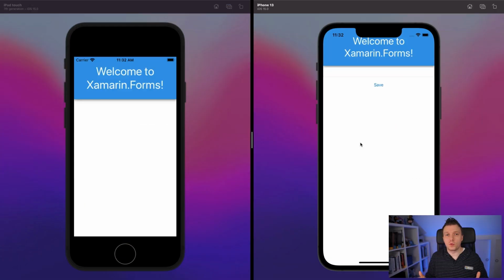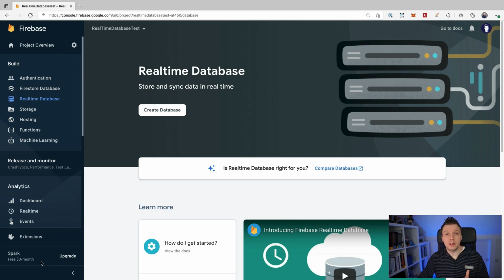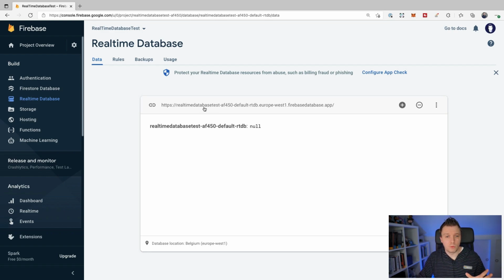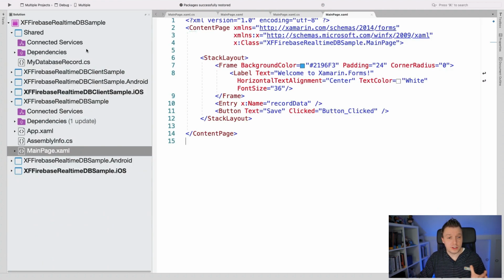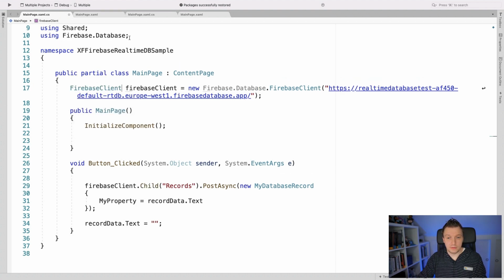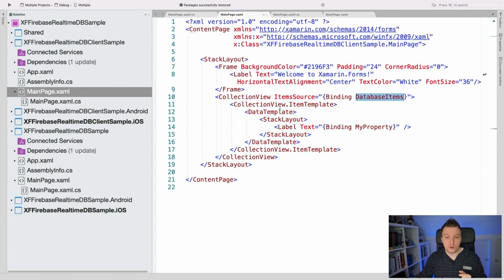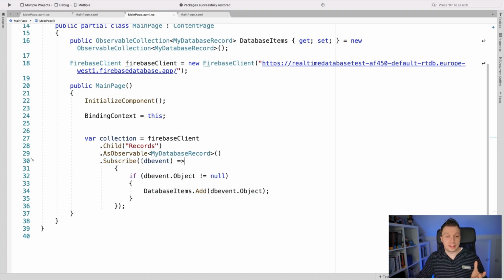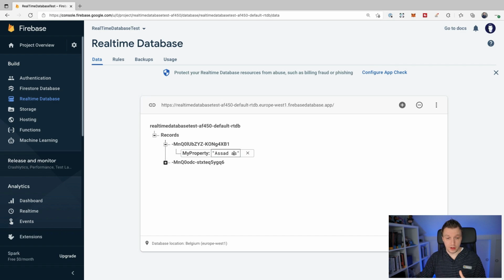Getting Started with Firebase Realtime Database and Xamarin.Forms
With Firebase Realtime Database you have a very powerful DocumentDB at your service. In this video we will see how to insert data into a database and have it show up on another Xamarin.Forms app in realtime!

⏱ Timestamps
00:00 - Intro
00:13 - What We Will Learn in This Video
00:43 - Create Firebase Project
05:20 - Sample Apps Structure
07:12 - Install FirebaseDatabase.net Plugin
07:53 - Implement Firebase Real-Time Database
09:15 - Saving Data
10:37 - Retrieve Data Real-Time
14:49 - Running Sample Apps
16:06 - Outro